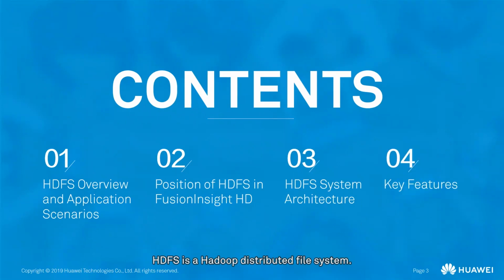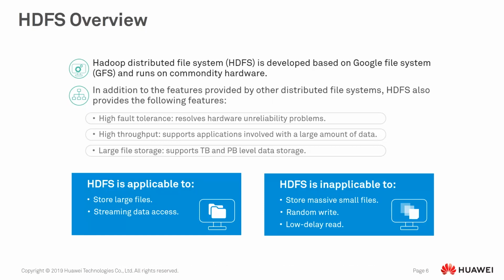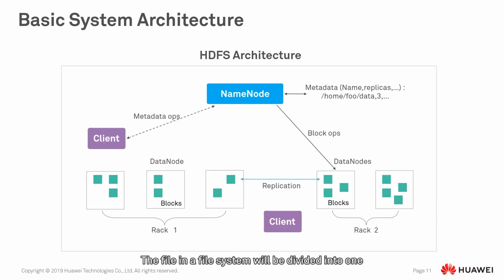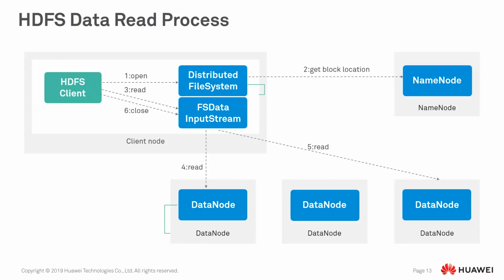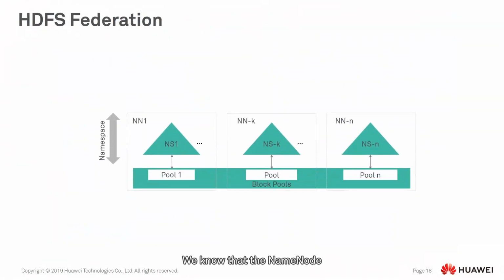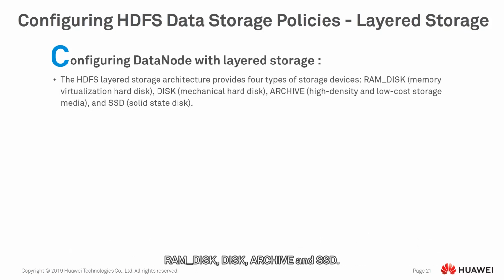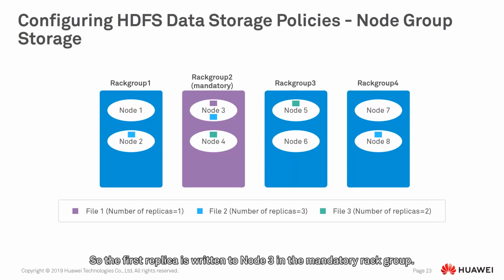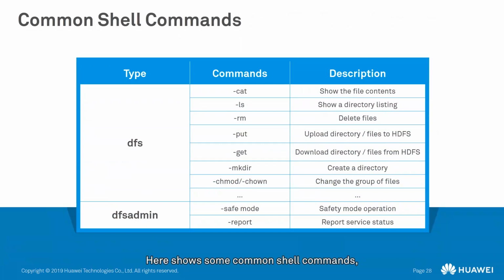Learn HDFS in 20 Minutes | Learn Hadoop Distributed File System Concept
What is HDFS video will help you to understand about Hadoop Distributed File System and its features along with practical. In this What is HDFS video, we will cover:

1. What is DFS and Why Do We Need It?
2. What is HDFS?
3. HDFS Architecture
4. HDFS Replication Factor
5. HDFS Commands Demonstration on a Production Hadoop Cluster